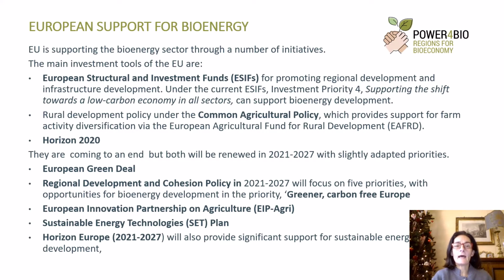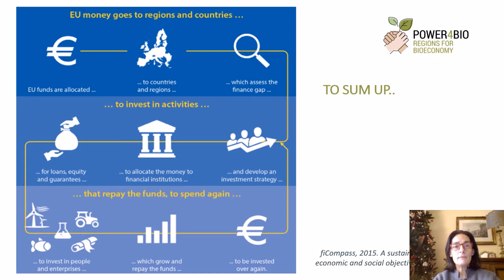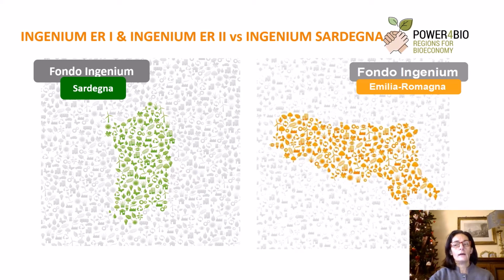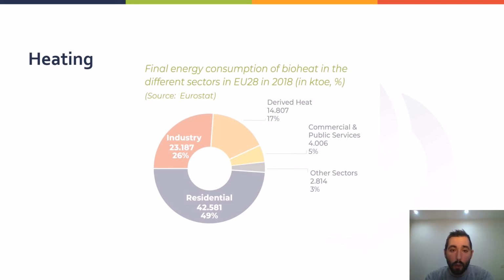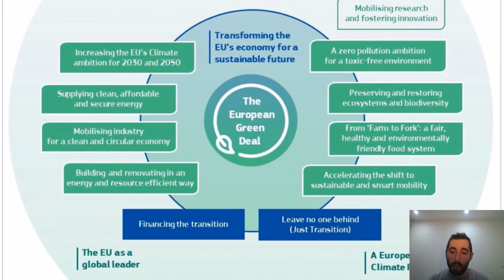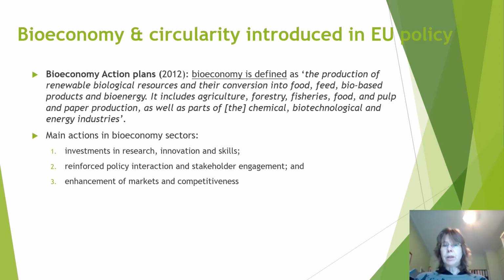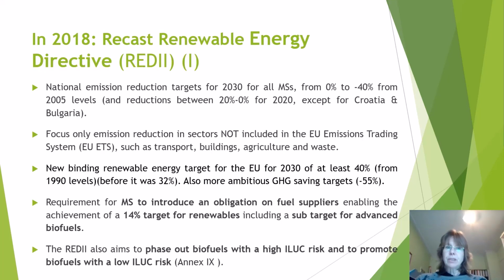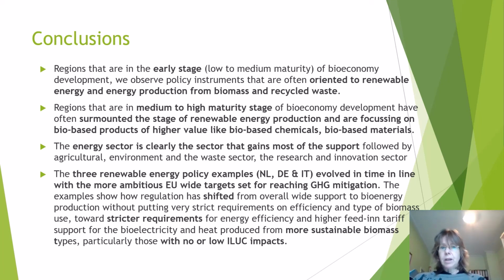Bioenergy webinar 3: Legislation and financing opportunities for bioenergy projects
In December 2020, POWER4BIO organised a training webinar series about bioenergy. In a set of three thematic training webinars, experts from the POWER4BIO consortium and other European organisations gave insights about the current status of bioenergy production at EU level, traditional and innovative production technologies, keys for successful business cases, funding opportunities and supporting policies. In this POWER4BIO training webinar series about bioenergy we showed success industrial examples and policies and financing instruments needed to success.

In this third and last webinar of the POWER4BIO webinar series on bioenergy, we tackled the needs, limitations and opportunities of policy instruments for the bioenergy sector. We took a closer look to policy instruments that facilitate and set requirements to the development of potential value chains.

Speakers:
• Francesca Natali (META Group): How to finance bioenergy companies and its value chain using ESIF. The ingenium ESIF fund: a tool to foster regional economic development
• Alberto Rocamora (Bioenergy Europe Group): The European Green Deal: Bioenergy perspective

• Berien Elbersen (Wageningen Environmental Research): Supporting policies for bioeconomy – focus on Bioenergy

For more information about the POWER4BIO webinar series on Bioenergy, please visit the news entry of the POWER4BIO